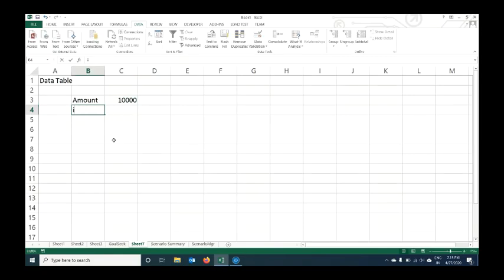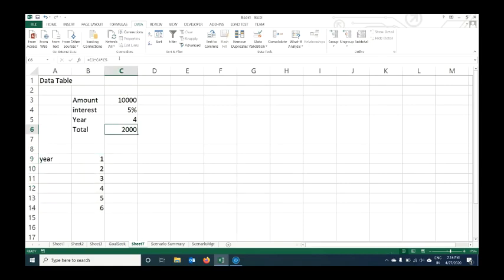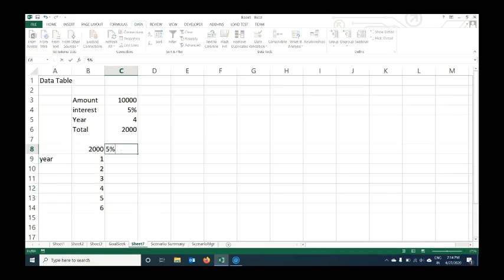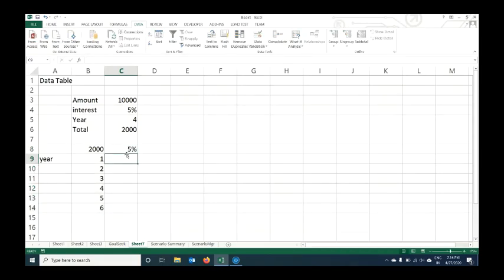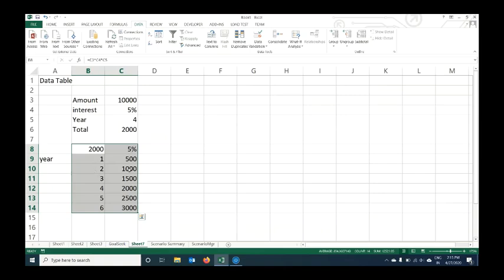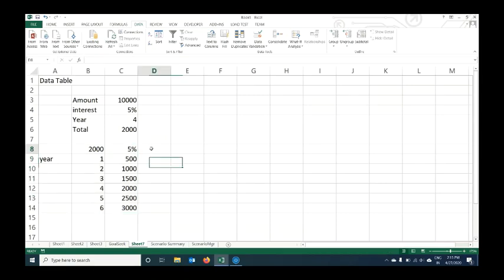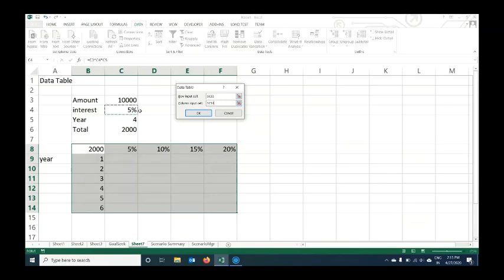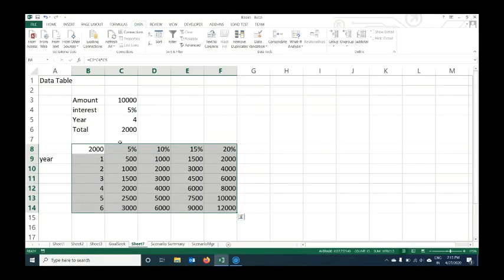Excel Data Table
In this tutorial, we’ll dive into the world of Data Tables in Excel, a powerful tool for organizing, analyzing, and summarizing data. Whether you’re working with a small dataset or a large data model, Excel’s Data Table feature helps you manage and manipulate your data with ease, offering greater flexibility for analysis and decision-making.

What you’ll learn:

What is a Data Table in Excel?: Understand the concept of Data Tables and how they help in structuring and analyzing data in a way that is both organized and accessible.
Creating Data Tables: Learn how to convert your data into a structured Excel Data Table and take advantage of features like sorting, filtering, and formatting with just a few clicks.
Benefits of Using Data Tables: Discover the benefits of using Data Tables, such as dynamic range expansion, easier data analysis, and improved readability.
Working with Structured References: Learn how to use structured references in Data Tables to easily reference columns and rows without worrying about cell references.
Sorting and Filtering Data Tables: Master how to sort and filter your data within a table, making it simpler to analyze large datasets by quickly narrowing down the information you need.
Using Data Tables for Data Analysis: Discover how Data Tables integrate with other Excel features like PivotTables and Power Query for advanced analysis.
Creating and Using What-If Analysis Data Tables: Learn how to use Data Tables for What-If Analysis, helping you to model different scenarios and analyze the effects of changing values on formulas or outputs.
Formatting Data Tables for Better Readability: Explore how to format your Data Tables using table styles and custom formats to make them more visually appealing and easier to navigate.
Adding Totals and Calculations: Learn how to easily add total rows to your tables and perform basic calculations such as sum, average, and count for your data.
Real-Life Applications:

Financial Modeling: Use Data Tables to model different financial scenarios, calculate potential profits, and track expenses.
Inventory Management: Organize and analyze inventory data, track stock levels, and update quantities easily within a table.
Project Management: Use Data Tables to manage project tasks, deadlines, and resource allocation in an organized manner.
Sales and Marketing Analysis: Track sales figures, analyze marketing data, and visualize key metrics for better decision-making.
By the end of this video, you’ll be able to:

Organize your data into Excel Data Tables for easier manipulation and analysis.
Use structured references and leverage features like sorting, filtering, and calculations to work efficiently with your data.
Apply What-If Analysis to model different outcomes and make data-driven decisions.